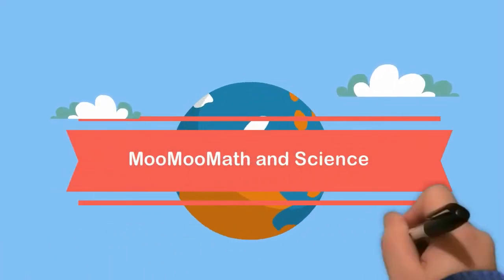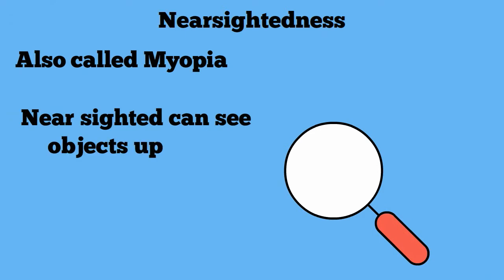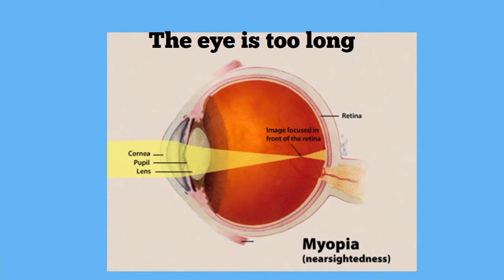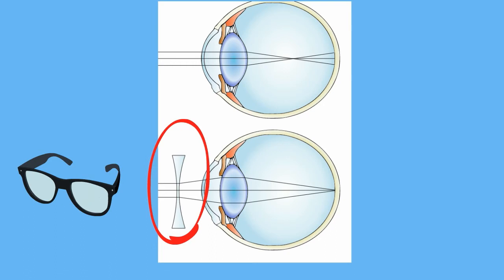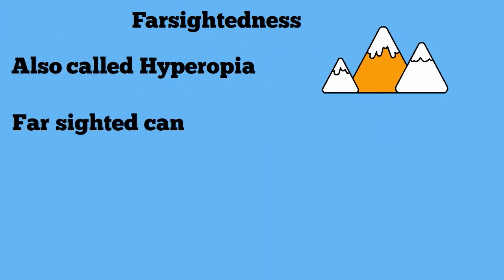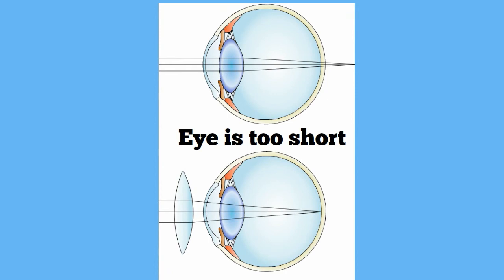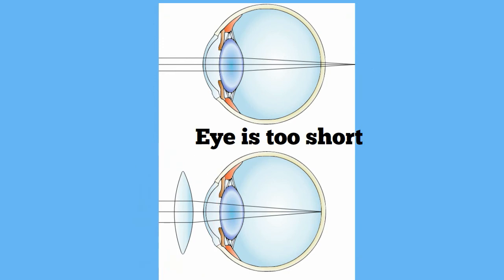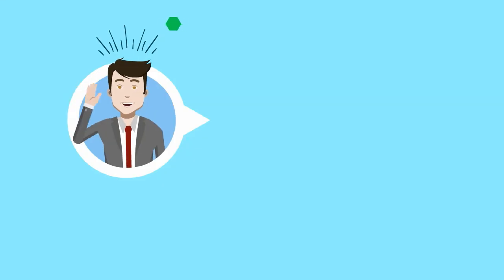What is near and far sighted?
What is near and far sightedness? Myopia vs Hyperopia
Near sightedness, also called myopia, is when you can see objects up close, but objects far away appear blurry.
Far sightedness, also called hyperopia is when you can see objects far away but objects up close appear blurry.
Both of these problems with vision can be corrected with concave or convex lenses.